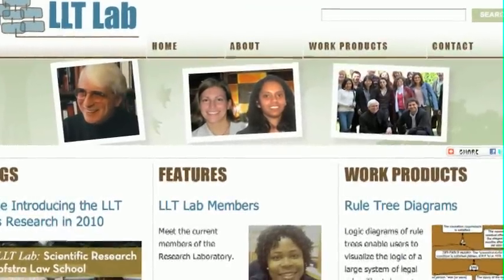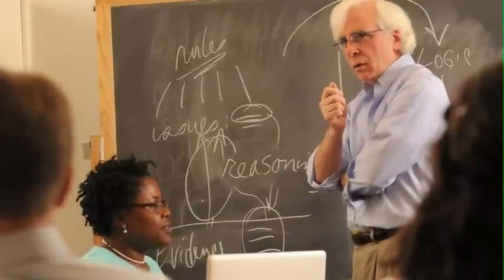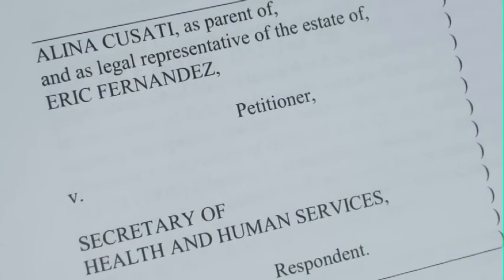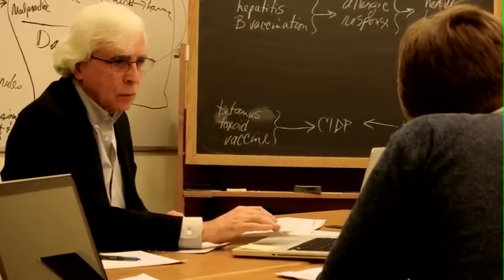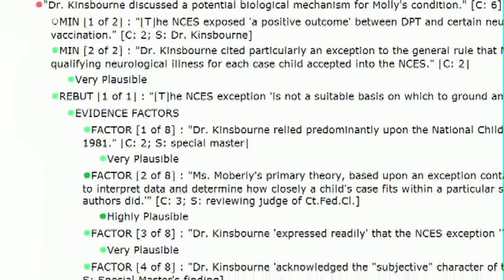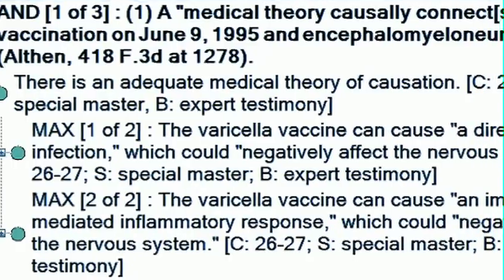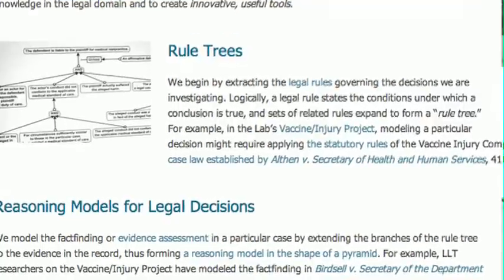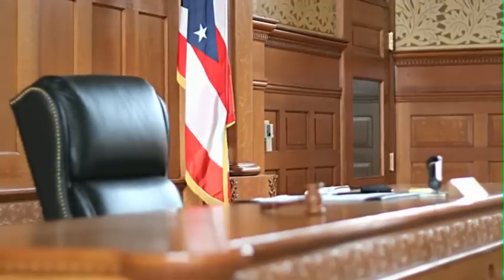LLT Lab: The Research Lab for Law, Logic and Technology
One of the first of its kind in the United States, the Research Laboratory for Law, Logic, and Technology (LLT Lab) at the Maurice A. Deane School of Law at Hofstra University conducts empirical research on the reasoning in legal decisions. Under the direction of Hofstra Law professor Vern Walker, student researchers at the LLT Lab use advanced software to extract the logical structure of the reasoning from complex legal decisions to generate "logic models" that connect the supporting evidence to the findings of fact. The work of the LLT Lab can be useful to judges, lawyers, students and others engaged in legal process, making the decisions more transparent, predictable and efficient.